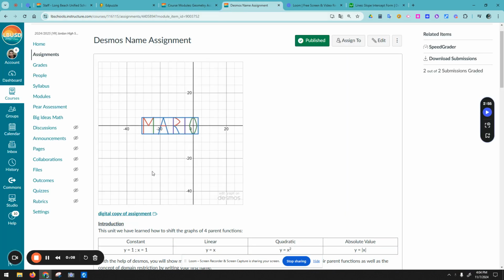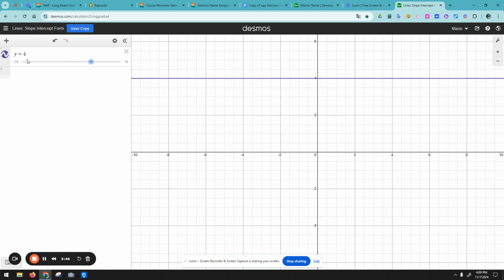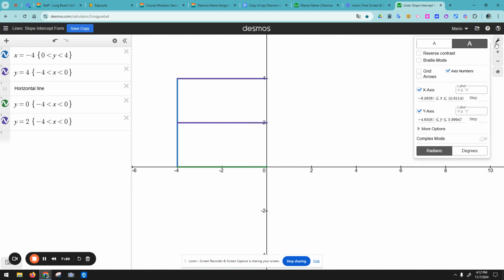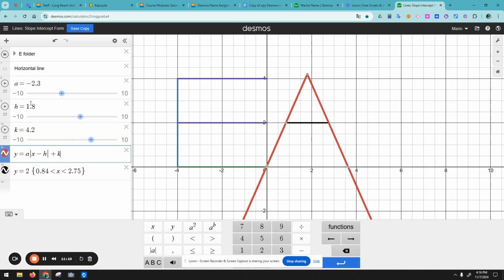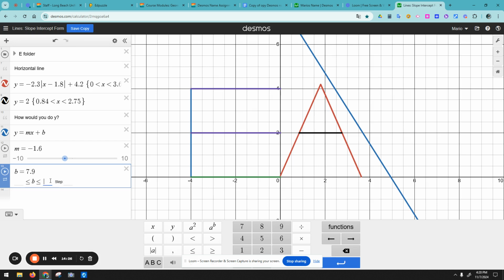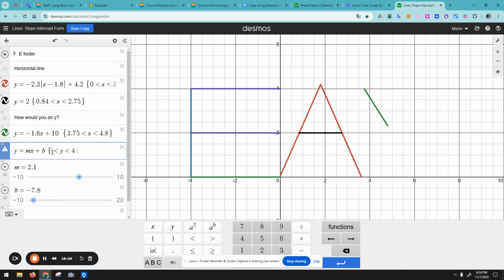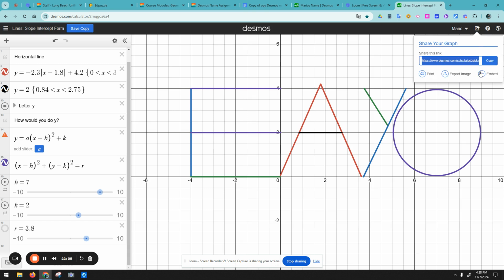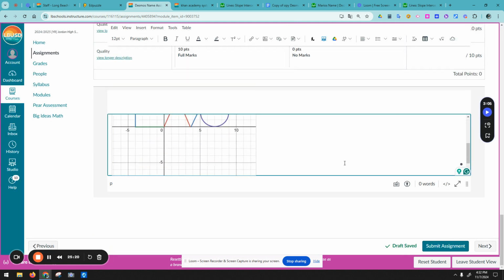Desmos Name Updated Video 2024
I created this video to help my students create other name using parent functions and other functions. I hope you find it helpful as well. Desmos Name Updated Video 2024